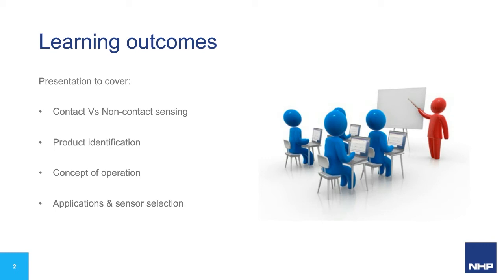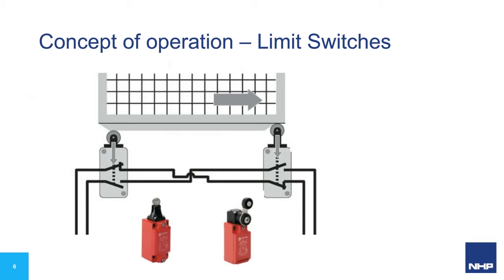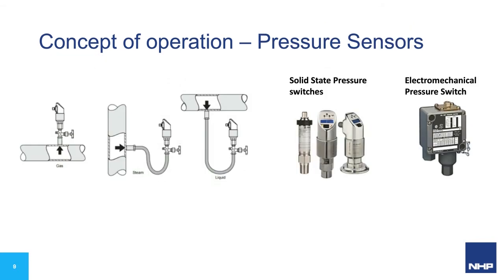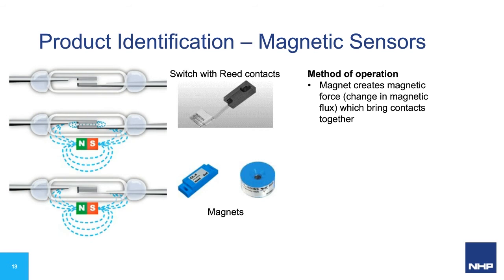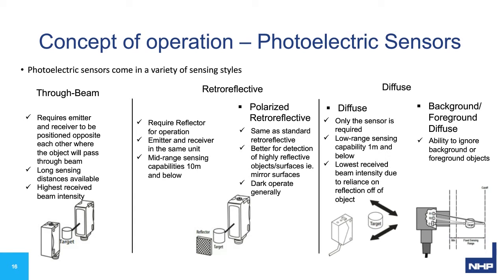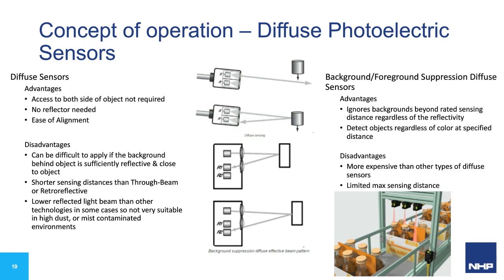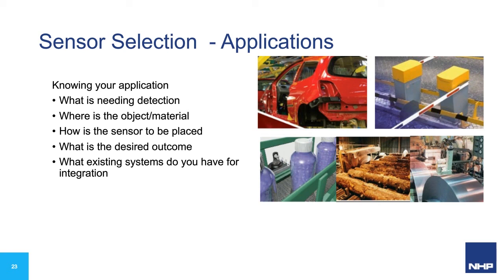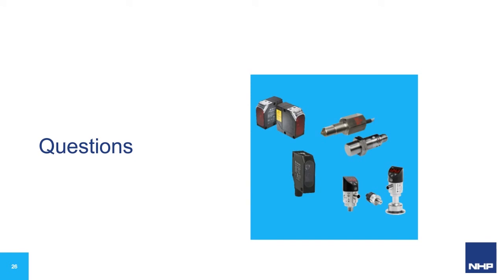NHP Webinar: Essentials Field Switching And Sensing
Presented by Thomas Krajinovic, this webinar will cover the following topics:
- Product Identification
- Concept of operation
- Applications & sensor selection Under no circumstances shall NHP be responsible or liable in any way for any content, including but not limited to errors or omissions in the content, or for any loss or damage of any kind as a result of any content communicated in this video by NHP.